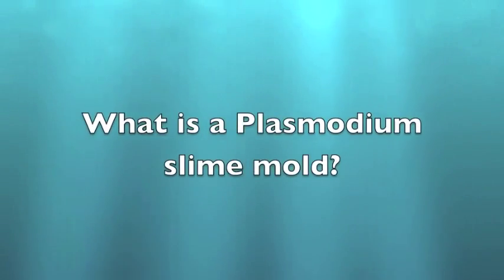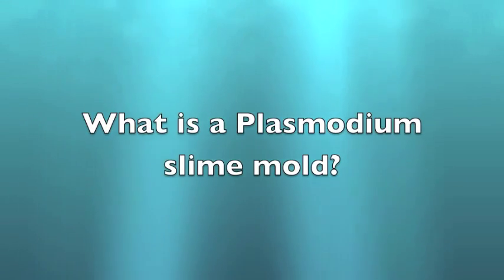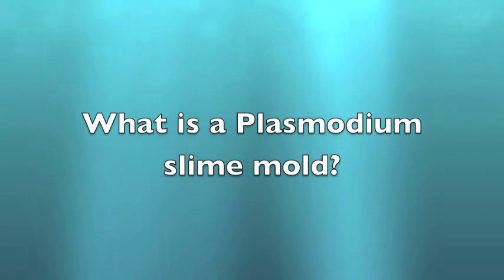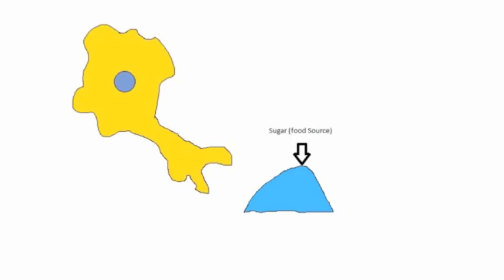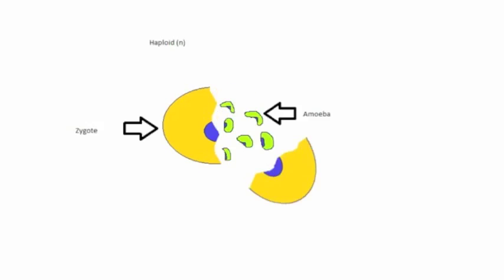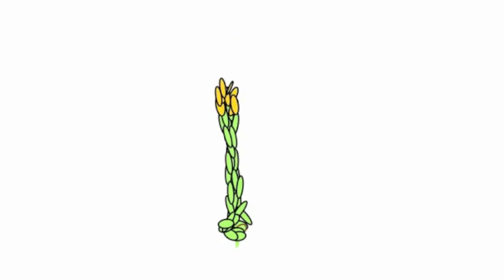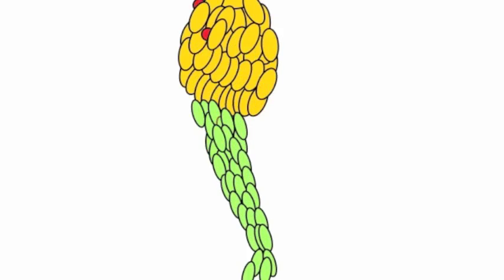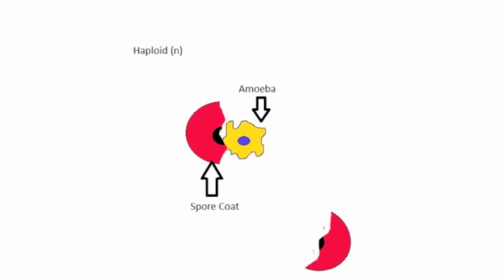Dictyostelium Cellular Slime Mold Life Cycle - YouTube.mp4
FAMU BSC1011 SCALE UP Class Fall 2012 Team Video Project-Table 6  (Opening description is incorrect this is Dictyostelium discodeum cellular slime mold life cycle not the plasmodial slime mold life cycle)